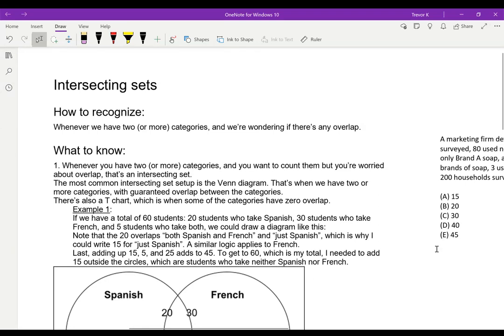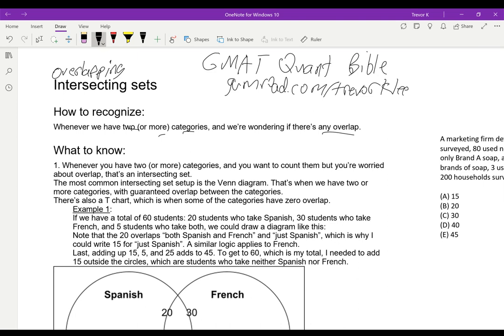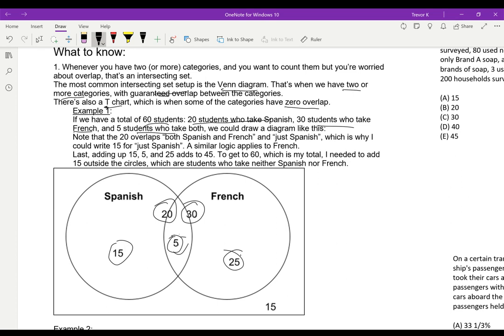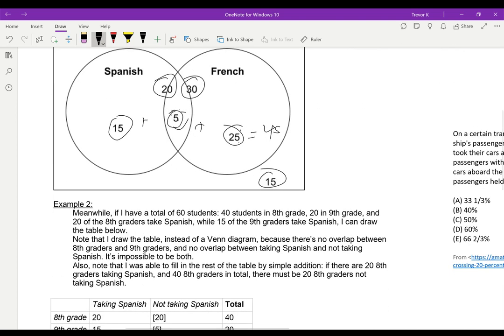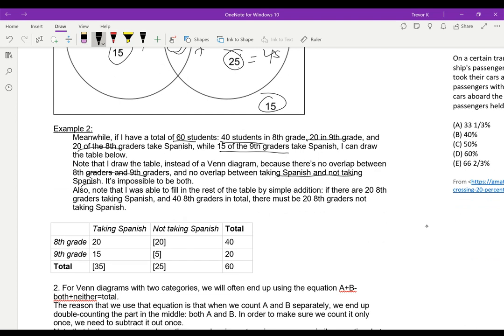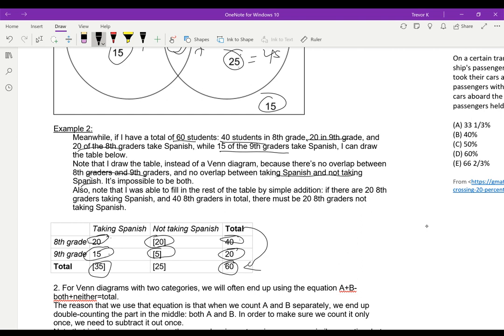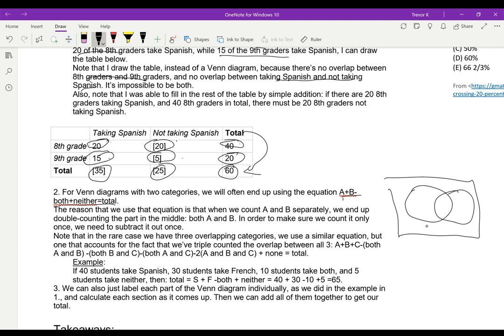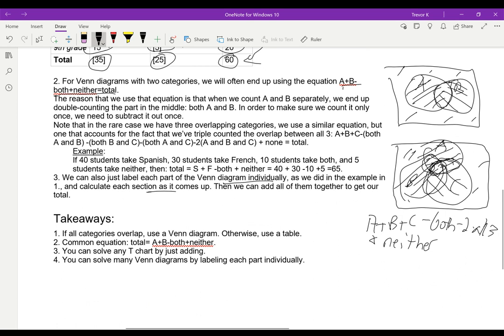Overlapping sets: a GRE and GMAT primer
This video contains everything you need to know about overlapping sets (or intersecting sets) problems for the GRE and GMAT. It shows how to recognize them, how to set them up, and how to finish them.

If you want practice questions on overlapping sets, as well as information on every sort of quant topics on the GRE and GMAT, check out my quant guides